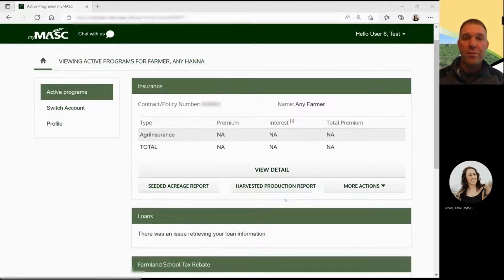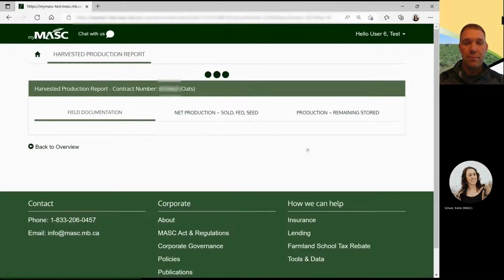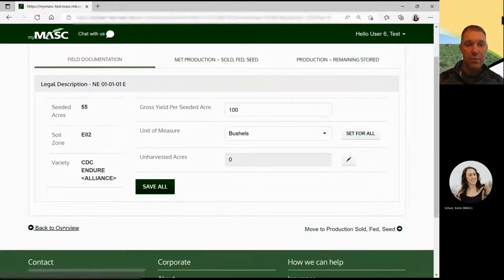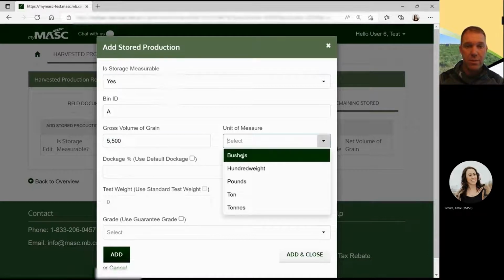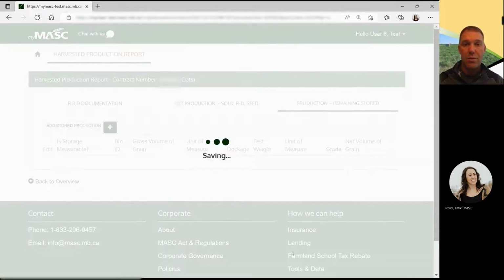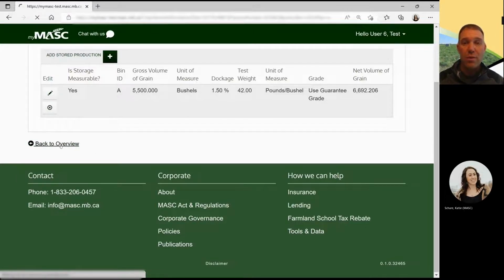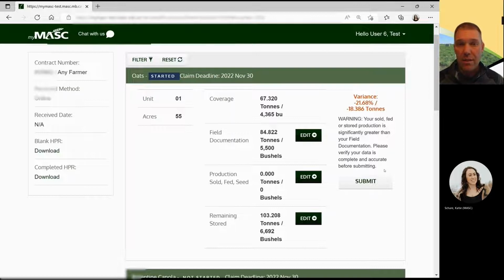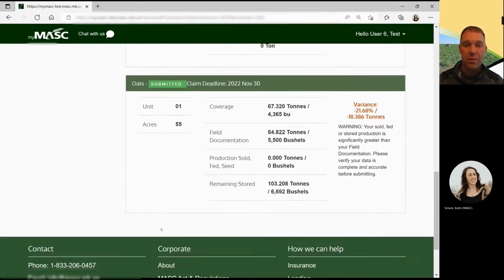How to Enter a Harvested Production Report (With Variances)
This video is presented by Jeff Legaarden, MASC Business Development Specialist, and is intended to assist clients with entering their Harvested Production Report with myMASC with variances.